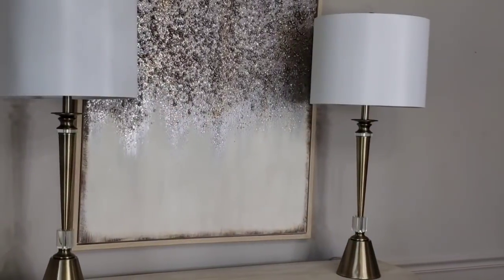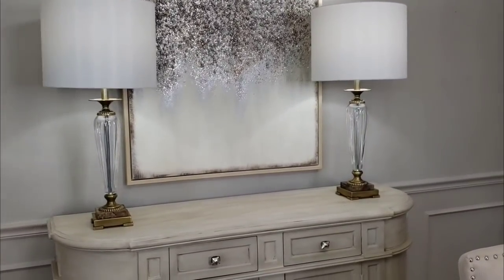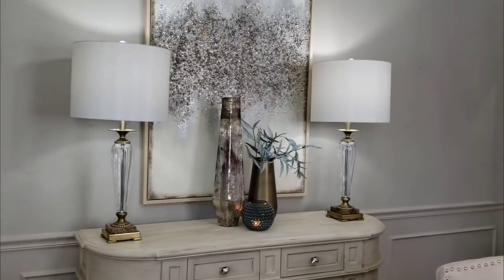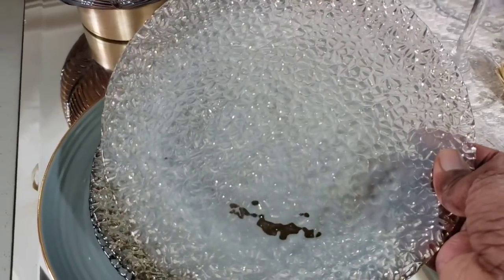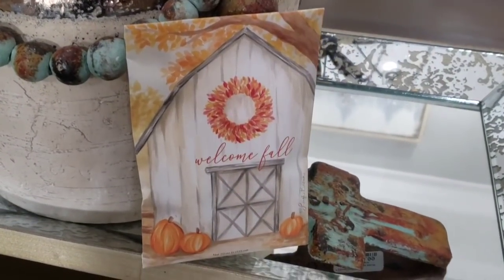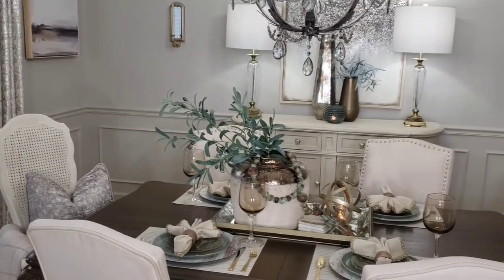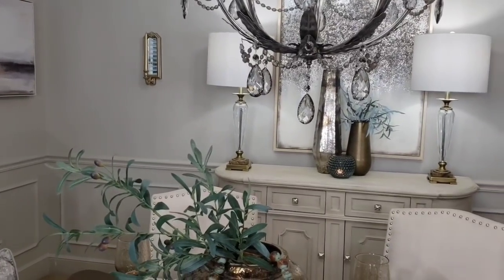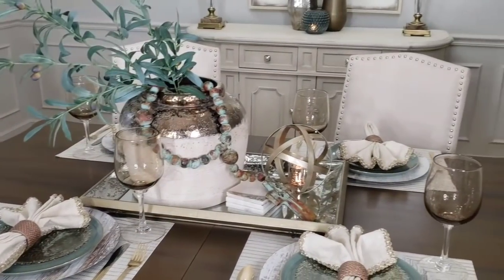Dining Room Tour | Decorate With Me | Decorating Ideas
Hey guys! Today I'm sharing the reveal of my Dining Room Tour. You guys have helped me make some decisions by leaving comments and suggestions on how you thought I should decorate the dining room, and today I'm sharing the results.  So please stop by and see how your your recommendations  influenced the design of my dining room.  I hope you enjoy the video.